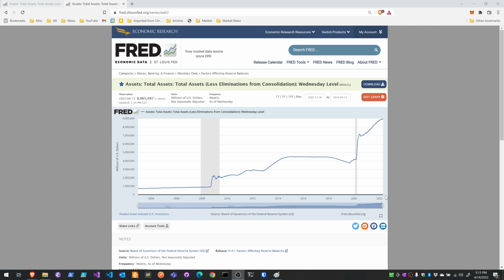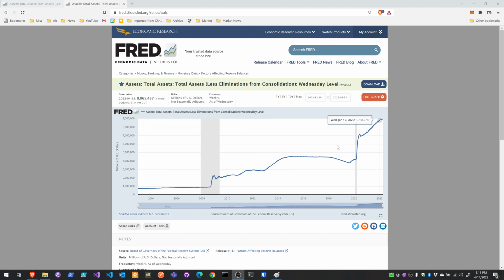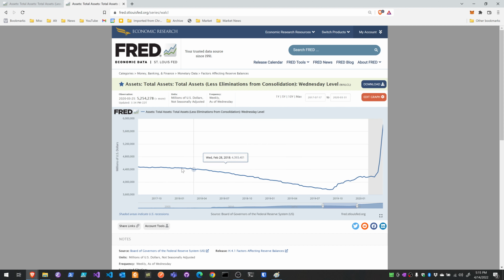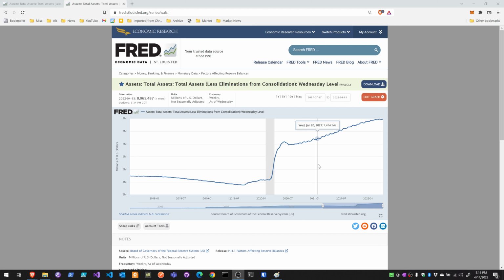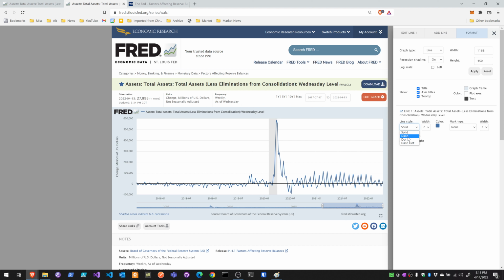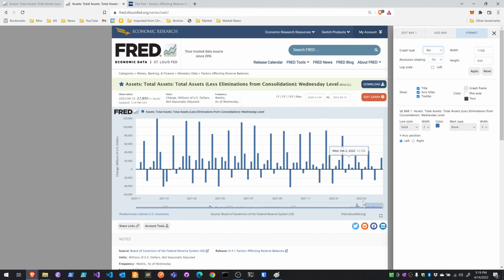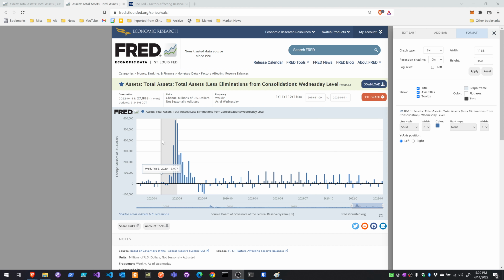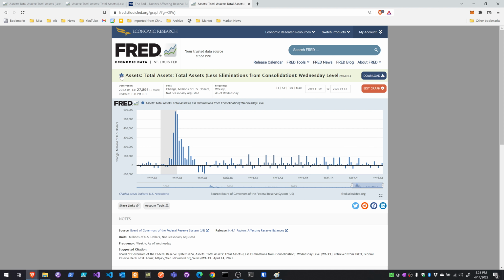Fed assets - weekly changes